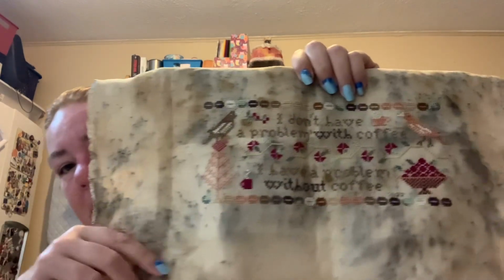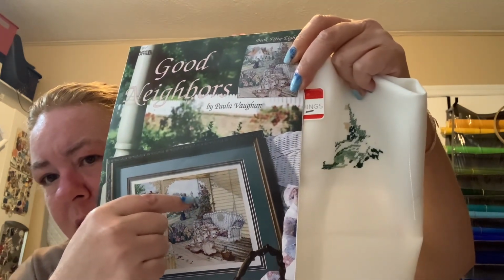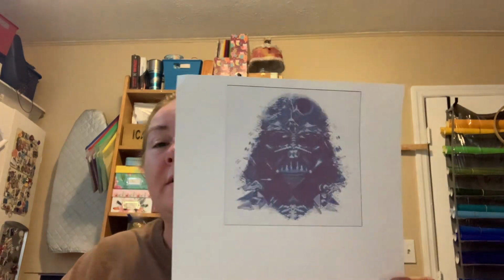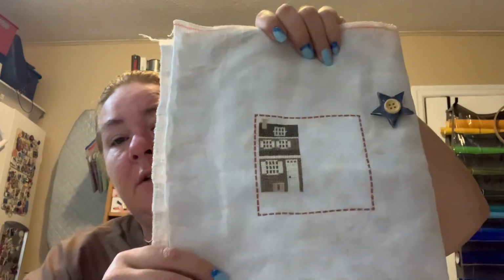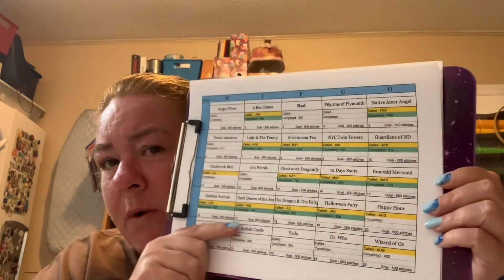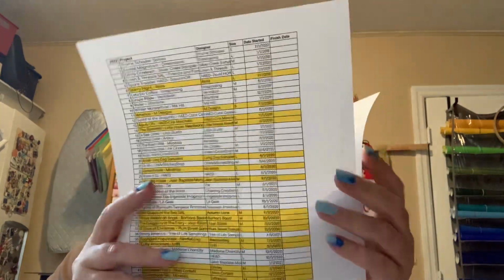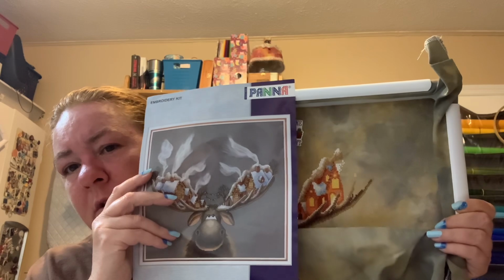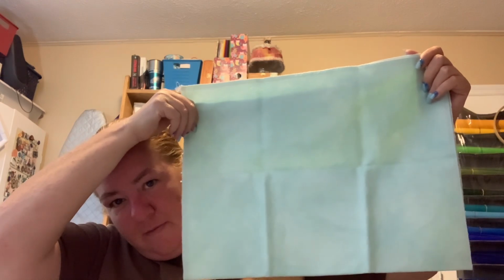Flosstube 112 - Cleaning it up a bit for mid year